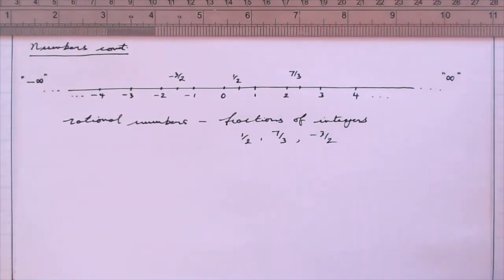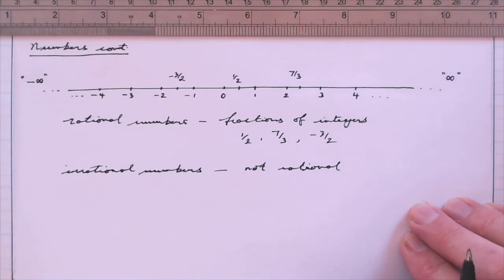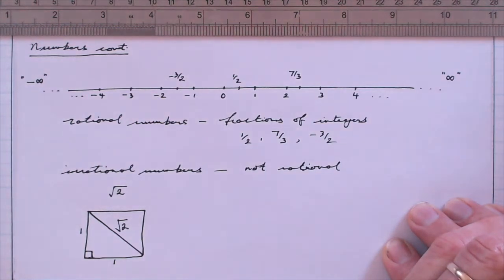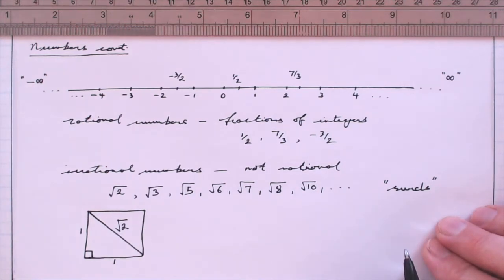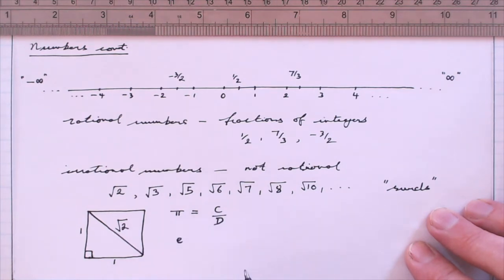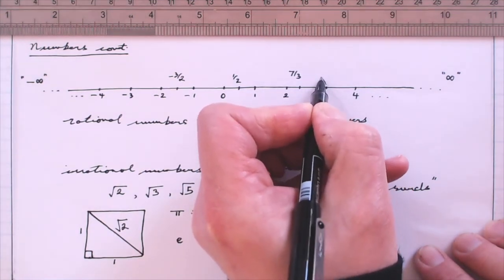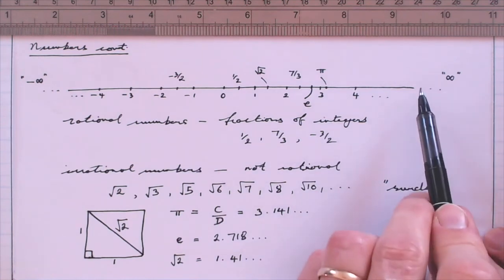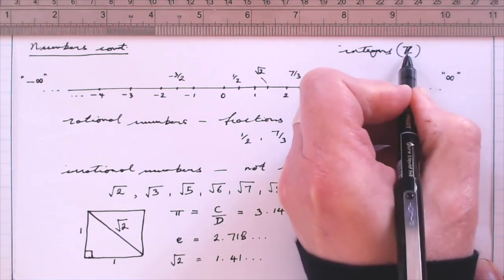Numbers part 2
This two-part video is an introduction to different sets of numbers, including integers and real numbers. It is a helpful primer to those students studying high school mathematics.